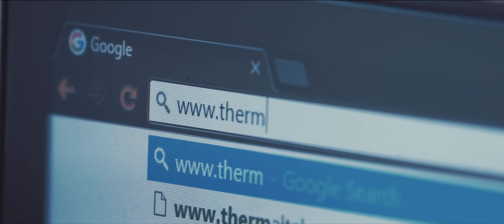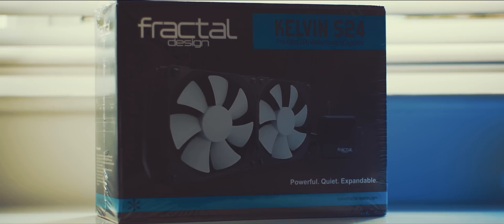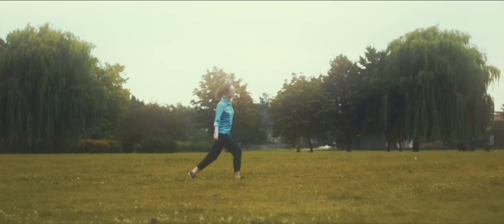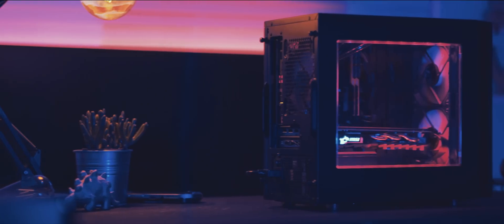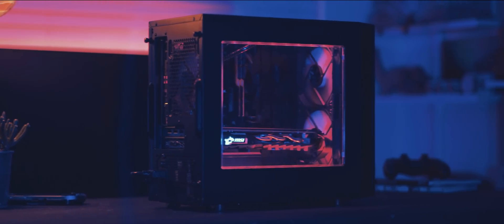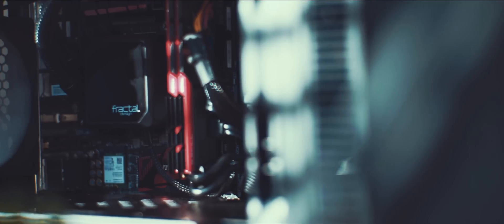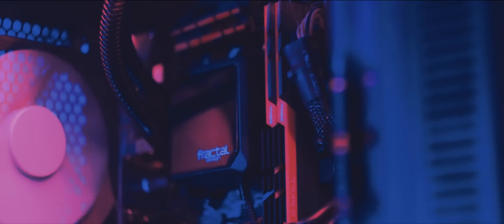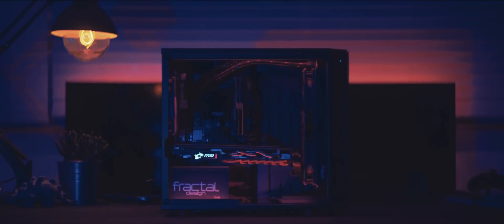Building the ULTIMATE PC for $1500! // The Girlfriend Build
Building the ultimate custom desktop PC under £1200/$1500 for the girlfriend who needs the power for design, CAD/CAM and other creative programs such as the Adobe Creative Suite, R and other bespoke programs.

Thank you to MSI and Fractal Design for giving me a chance providing their respective parts for the build! Check them out:

PC PARTS: (CA people! Your prices are silly but have included them for reference)

CPU Cooler:
US - N/A

Please do the usual if you liked what you saw! (Thumbs up, Subscribe and the like) And if you would like to help me out then please use my Amazon affiliate link. Send it to all your friends and family too! :D